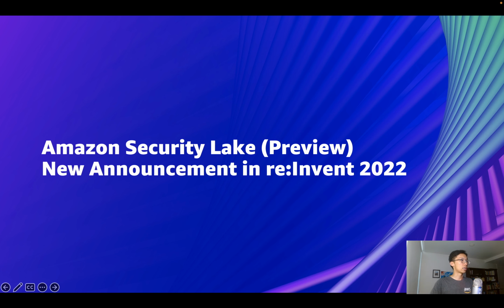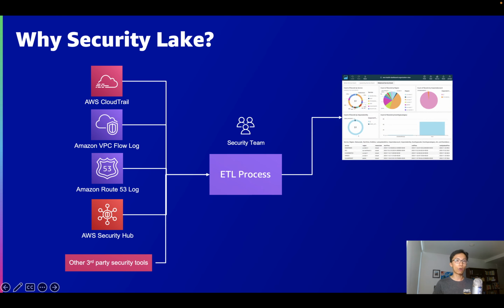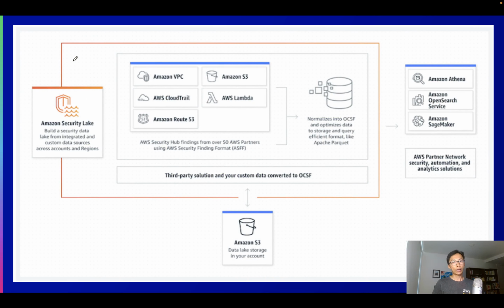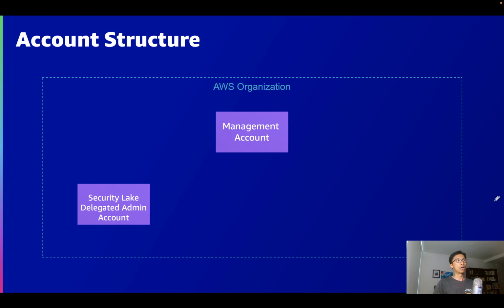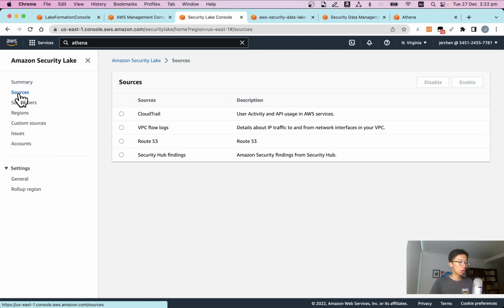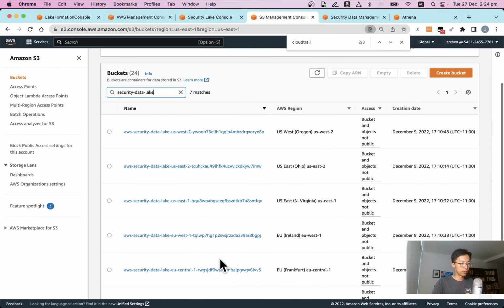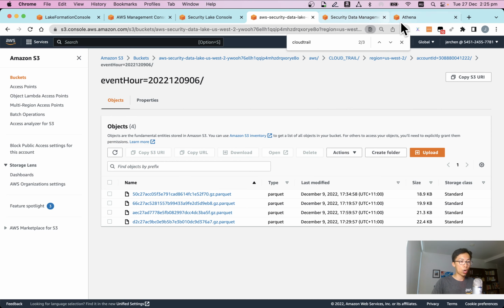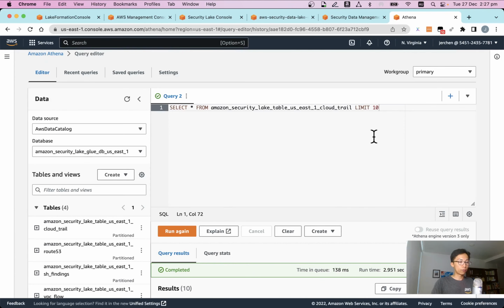Amazon Security Lake Quick Demo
In this video, you will learn why security teams will need the Amazon Security Lake (New released service from AWS re:Invent 2022), and how does it help to make it easy for the security data normalisation. There's a quick demo to use Amazon Athena to use SQL to query the security data normalised and stored in the S3 bucket.